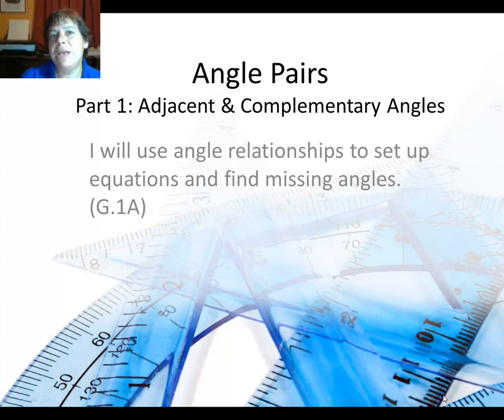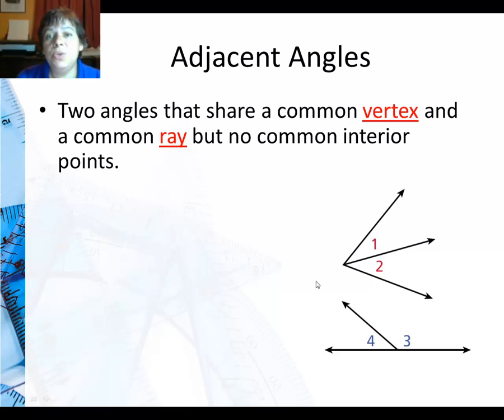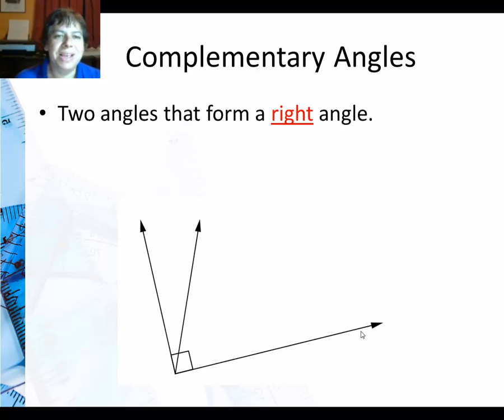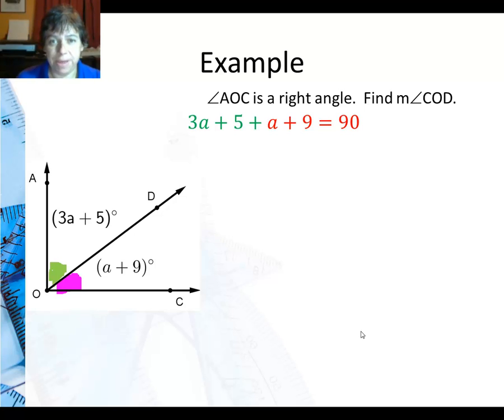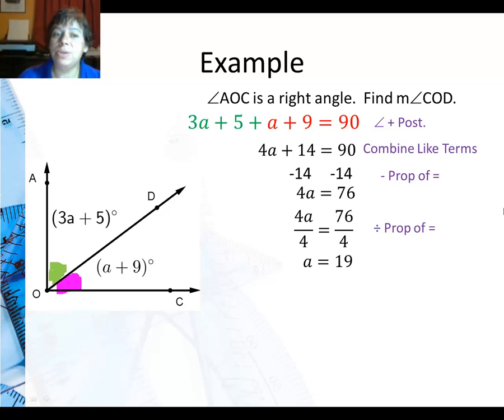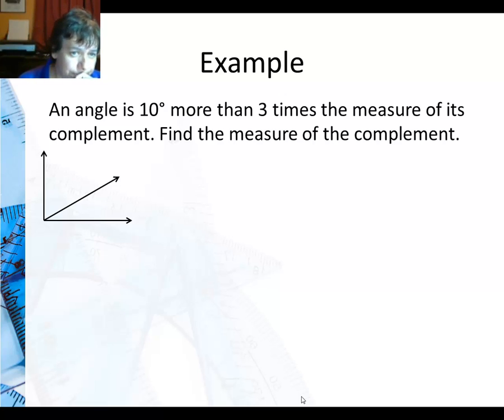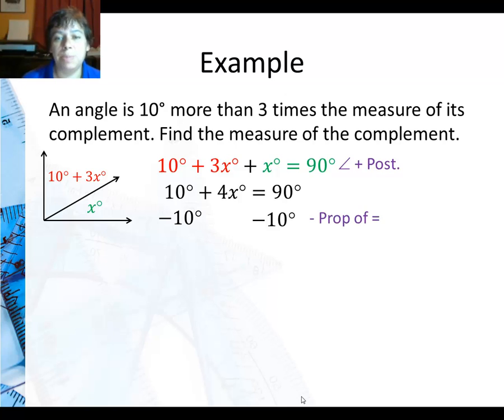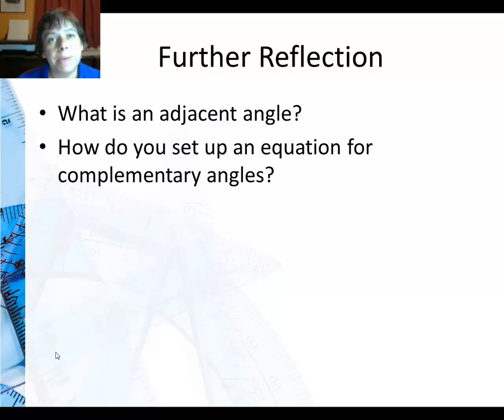Angle Pairs Part 1 - Adjacent and Complementary Angles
What are complmentary angles?
How do I set up an equation for complementary angles?